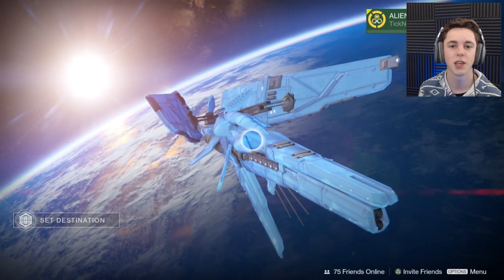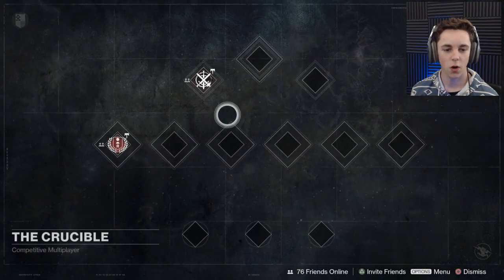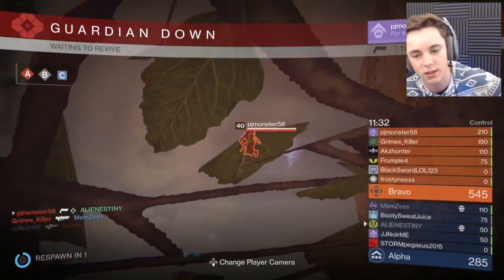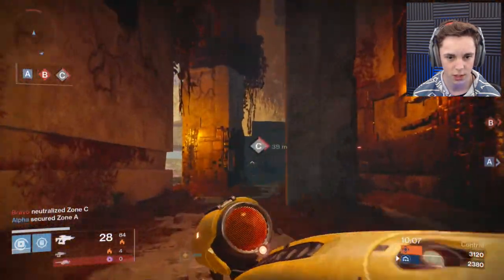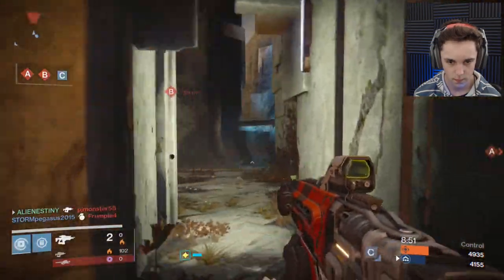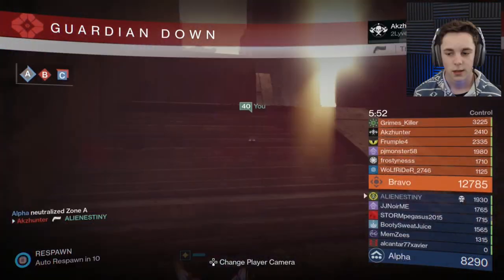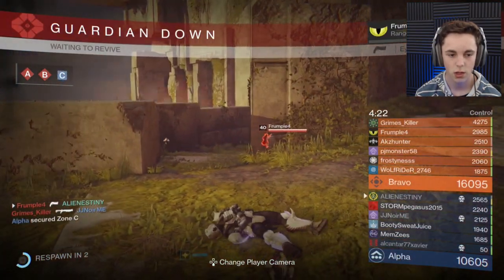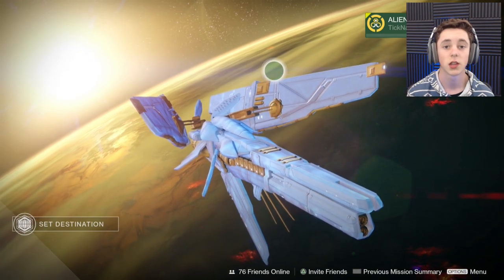FUSION 4 LIFE! - Use Choose I Use Episode #5 (Destiny Live Crucible)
FUSION 4 LIFE! - Use Chose I Use Episode #5 (Destiny Live Crucible)

➞ Video Uploaded By alienTICK